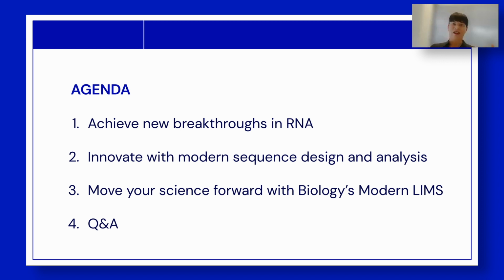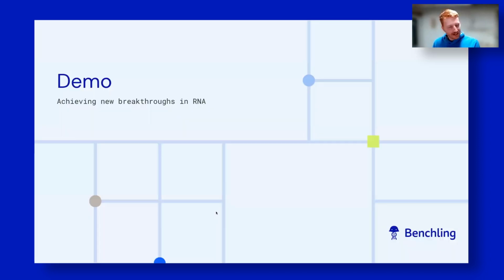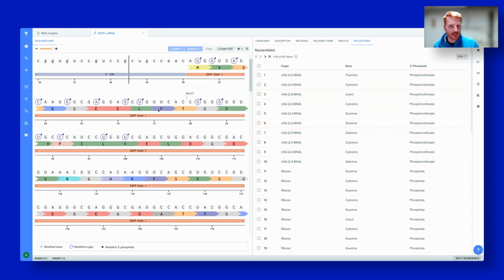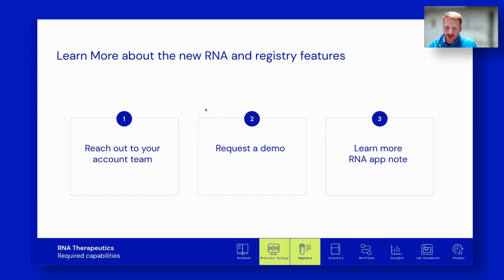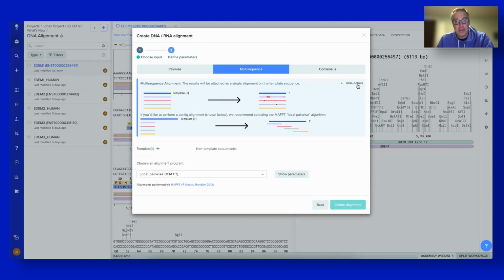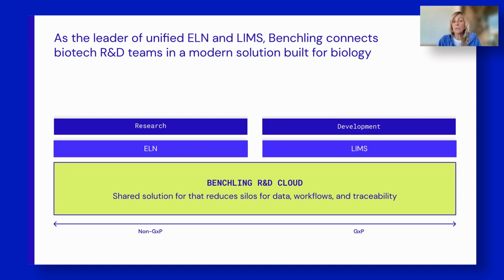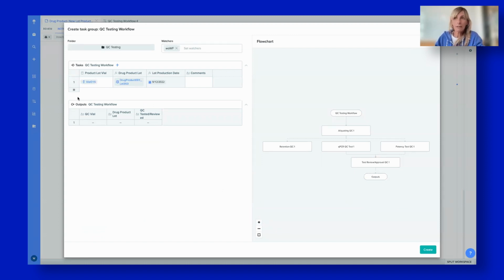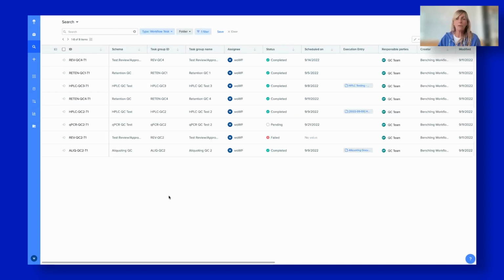What's New at Benchling - Product Updates: 29 September 2022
Come learn about the latest product offerings in the Benchling R&D Cloud. We’ll explore how Benchling is a complete solution for designing and developing RNA, connecting data-driven results across R&D teams and modernizing sequence design and analysis to accelerate next-generation science.

During this interactive discussion, attendees will have the opportunity to see new Benchling functionality in action, ask live questions, and take away key learnings on how to scale and improve research operations and reveal new discoveries on Benchling.

Tune in as we discuss:
- The first complete solution for designing and developing both natural and chemically-modified RNAs, and how Benchling fosters collaboration between RNA biologists and chemists across the R&D life cycle.
- Taking advantage of new process design functionality in Workflows to drive collaboration and insights within and across R&D teams
- How Benchling’s modern LIMS now provides more controlled sample ownership as well as distribution and contextual sample searching
- Improvements to design and analysis DNA, RNA and AA sequences that boost throughput and reduce manual tasks.